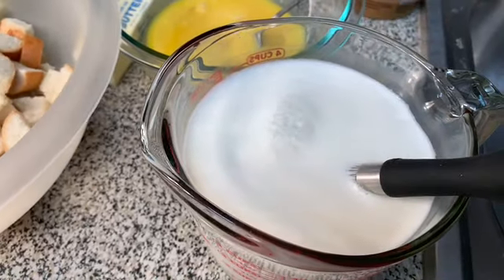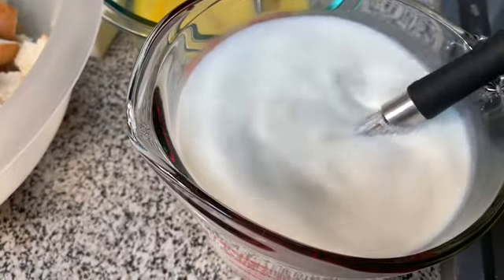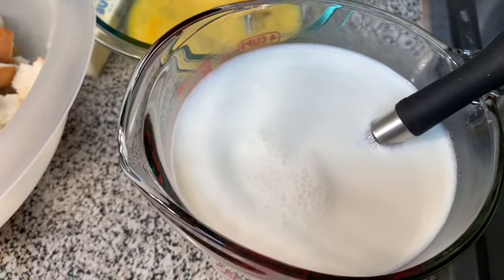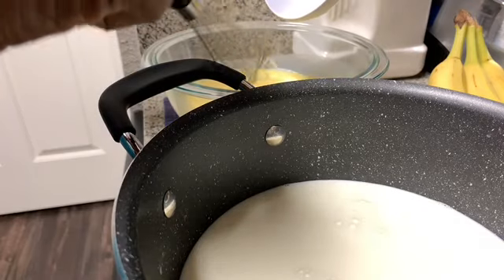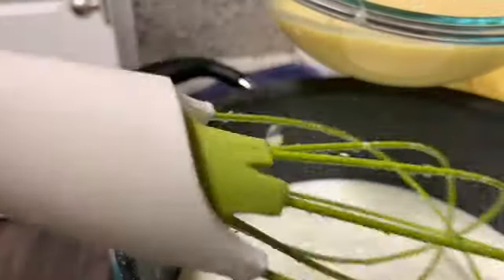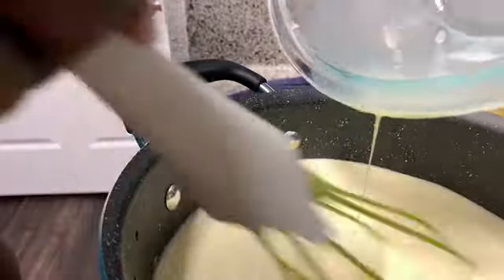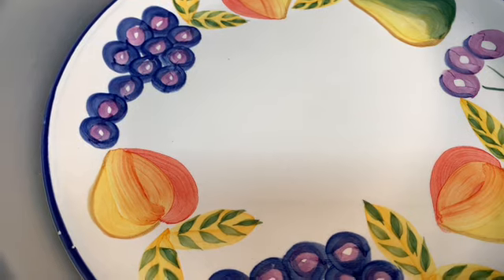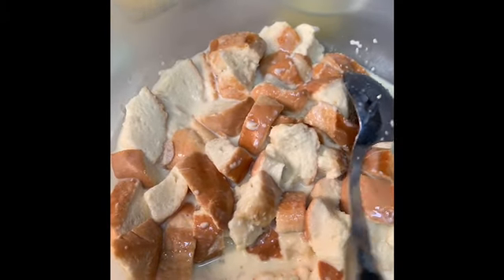Banana Foster Bread Pudding Topped With Caramel Walnuts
Here is the Bread Pudding Part

Ingredients
 1 baguette cubed and dried out which makes 4 cups
 (buy at least 2 days in advance)
 1/3 cup of sugar
 3 cups of milk
 1 cup of heavy whipping cream
 1/2 teaspoon cinnamon extract
 1/4 teaspoon of salt
 4 eggs beaten
 2 tablespoons of melted butter